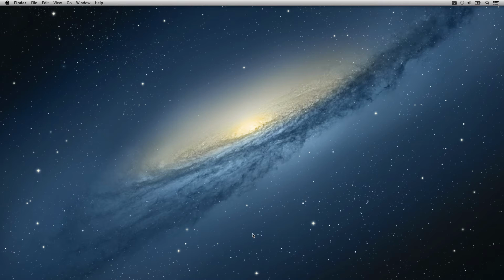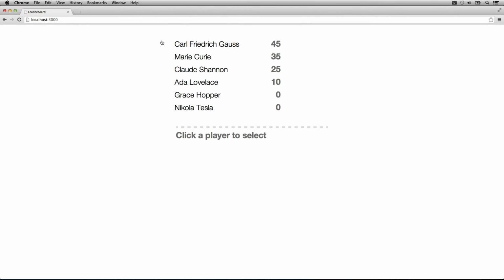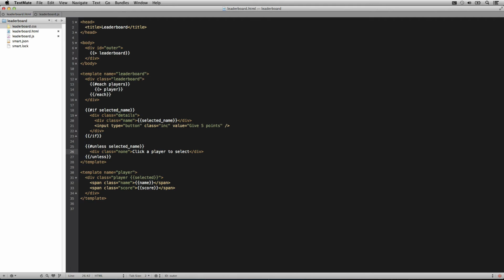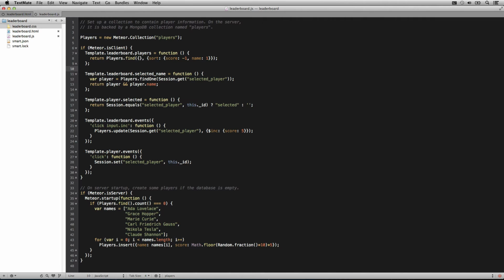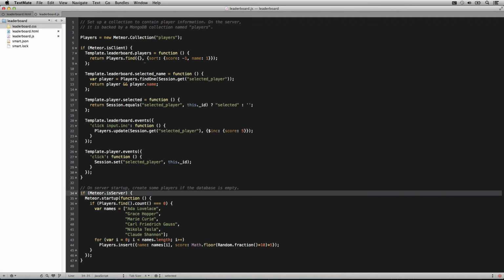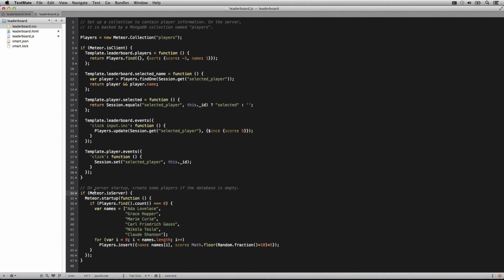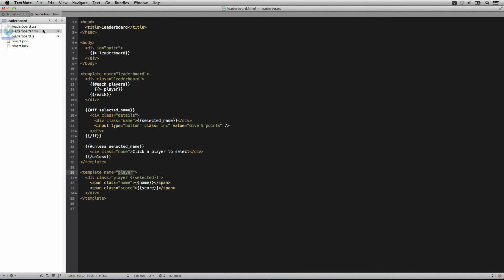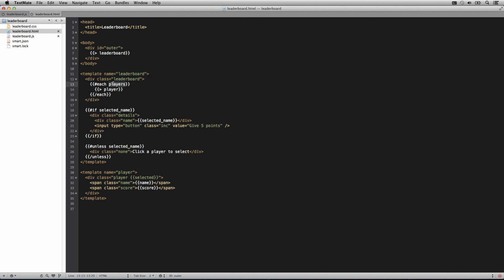Diving into Meteor.JS - Example Apps (Part 6 of 17)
An overview of one of the example applications package with Meteor.

This series in designed to be watch in order, it's presented in multiple parts to allow for breaks / continuation.

Sorry for any & all audio issues.